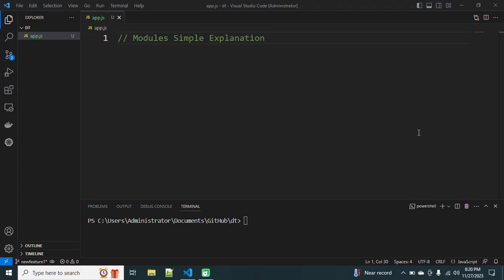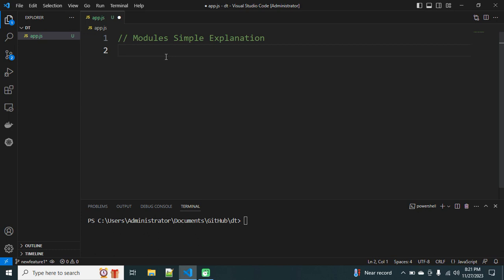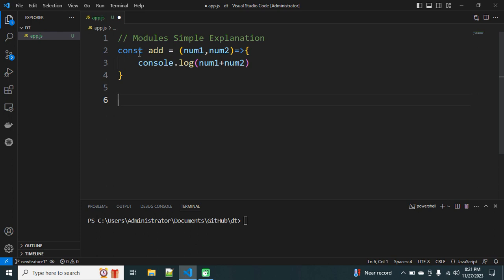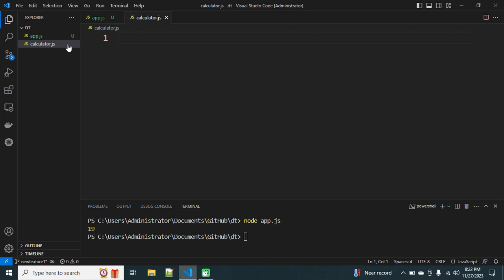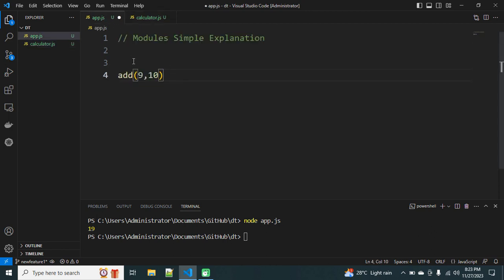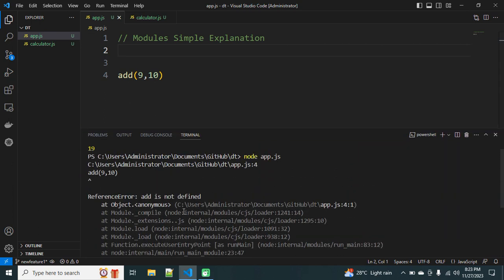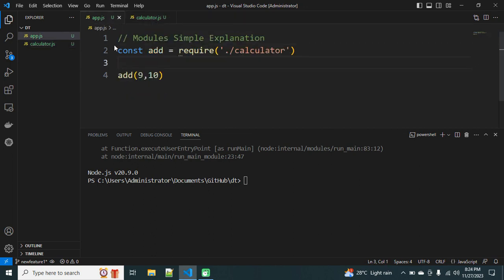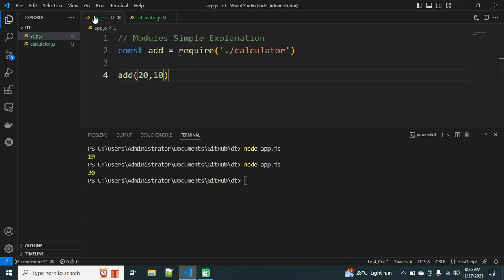Understanding JavaScript Node Js Modules: A Simple Explanation for Beginners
Dive into the world of JavaScript modules with this easy-to-follow tutorial! Whether you're new to programming or just starting with JavaScript, this video provides a straightforward explanation of modules and their significance in structuring code.

📌 Topics Covered:

What are JavaScript modules?
Importing and exporting modules
Organizing code for better maintainability